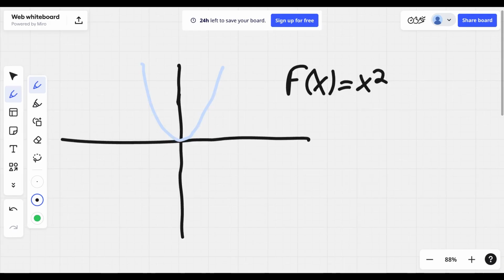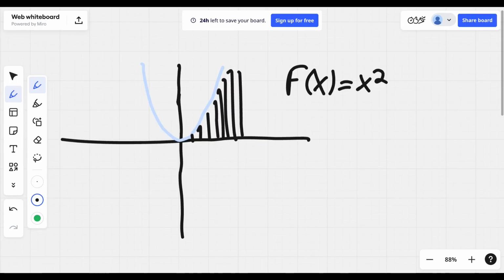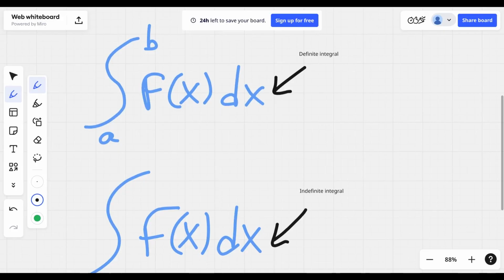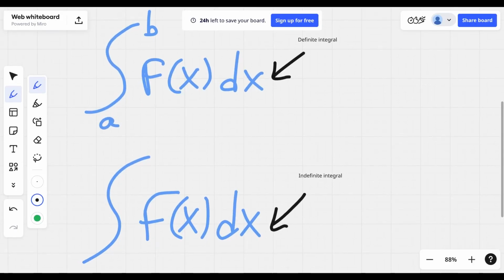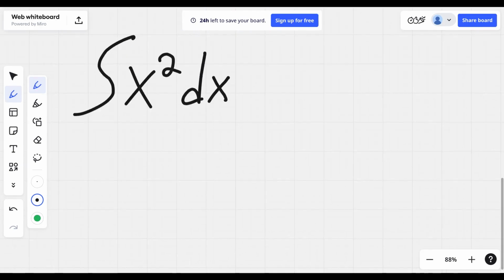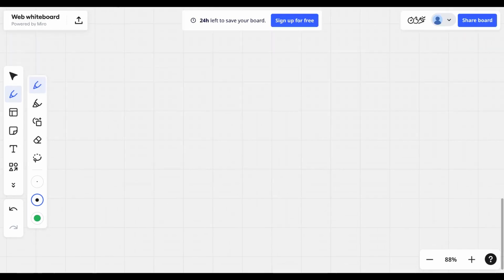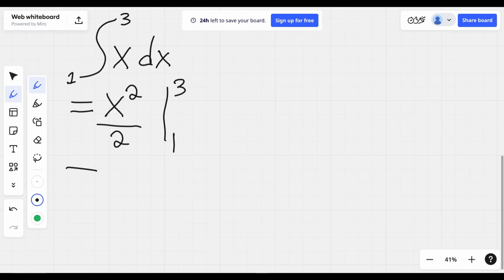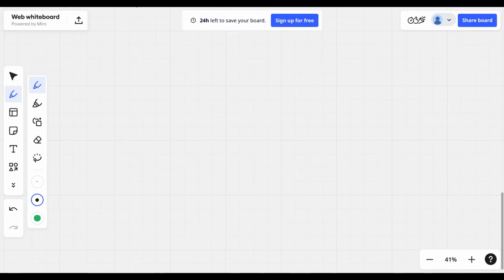📘 Episode 1: What Are Integrals? – Calculus Series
Welcome to The STEMverse Academy, where we break down complex university STEM topics into clear, simple lessons.

In this first episode of our Calculus series, we tackle one of the most fundamental ideas in calculus: integrals. What are they? What do they actually mean? And why do we even need them?

🔍 In this video, you'll learn:

The difference between definite and indefinite integrals

Why integrals are reverse derivatives

How they relate to area under a curve

Real-world examples that make integrals click

🧠 Perfect for:

College/University students in Calculus I

Anyone who wants a solid foundation in integration

High schoolers prepping for AP Calculus